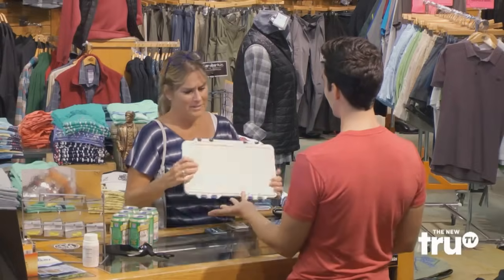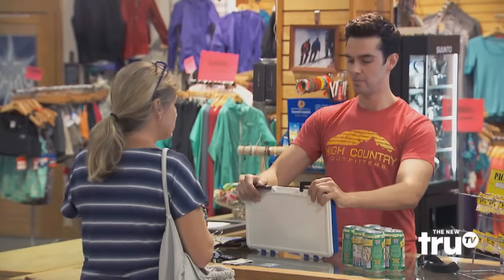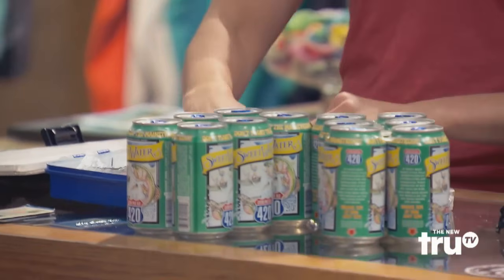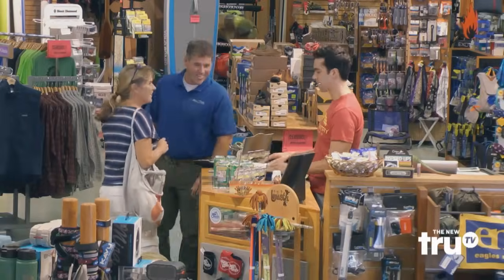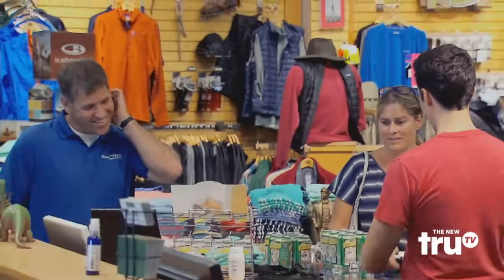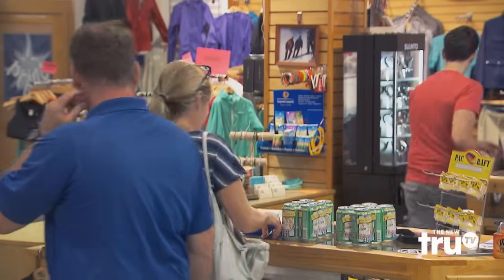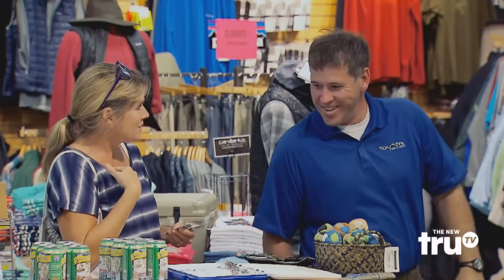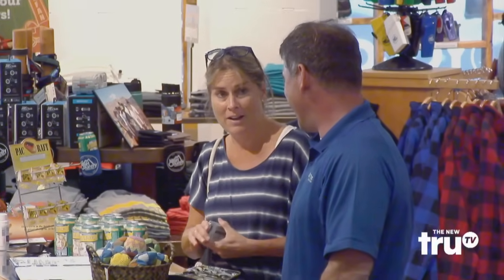The Carbonaro Effect - Compression Cooler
Michael shows of a the latest in cooler technology. The Carbonaro Effect premieres Wednesday, July 29 at 10/9 on truTV.